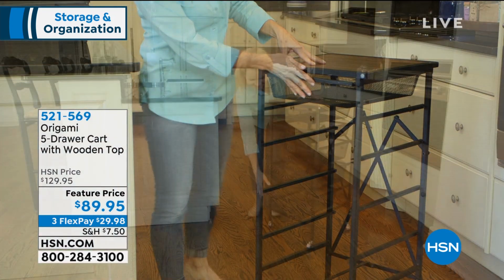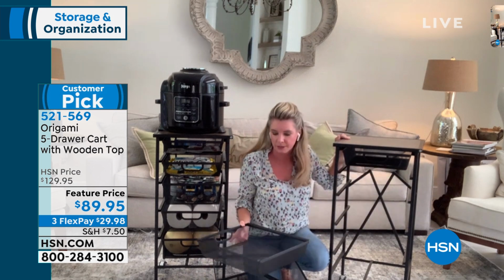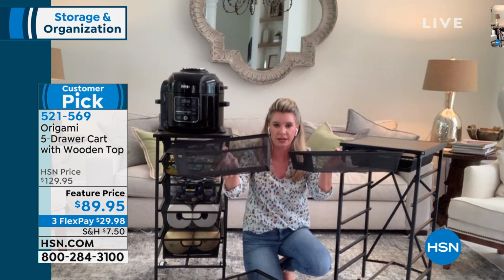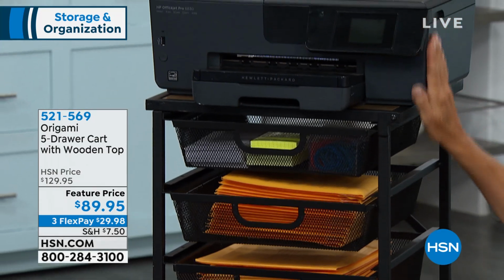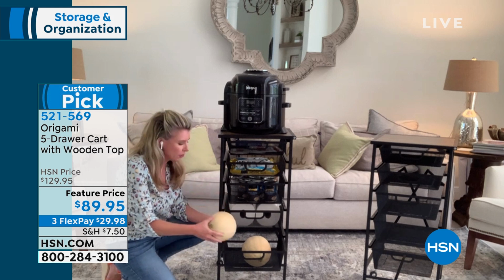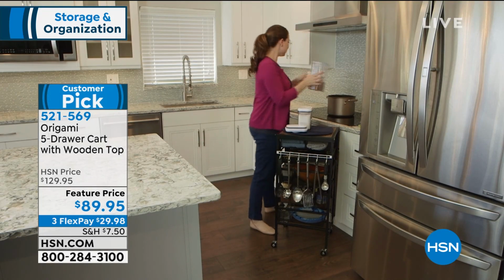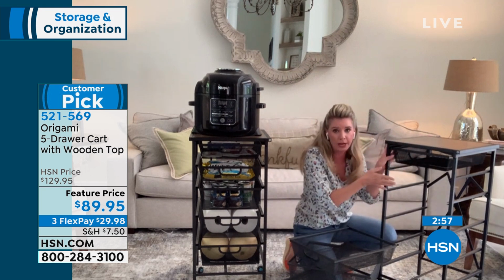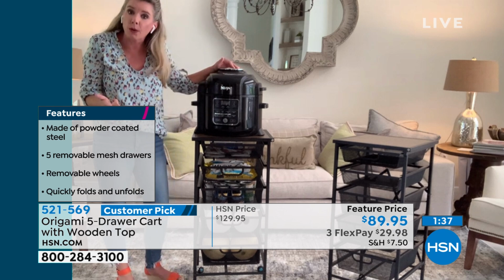Origami 5Drawer Cart with Wooden Top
Need more space? Meet your solution on wheels. Just unfold this handy cart, wheel it into your kitchen, bedroom, den or anywhere in your home and use it for temporary or permanent storage. The ample mesh drawers let you easily see the contents. When you're done, fold it up and put it away for next time. It's that simple!

    5drawer cart with wooden top
    4 removable wheels
    Wheel tool
    Instruction manual